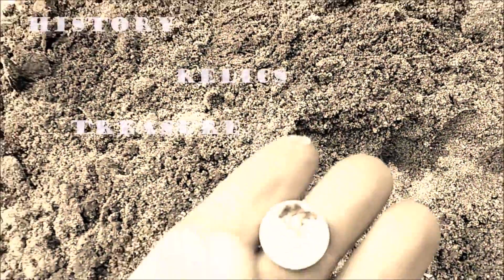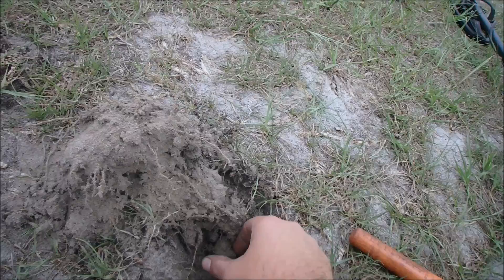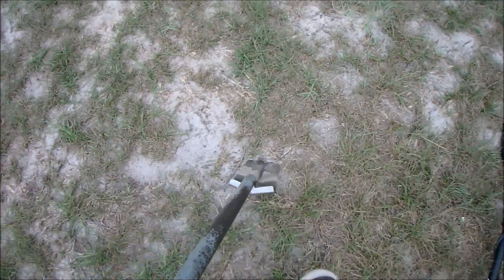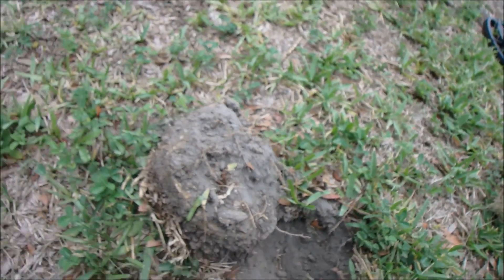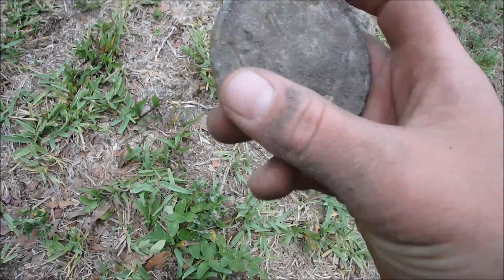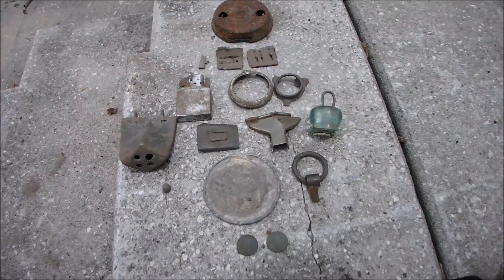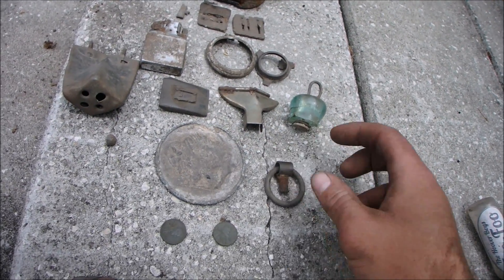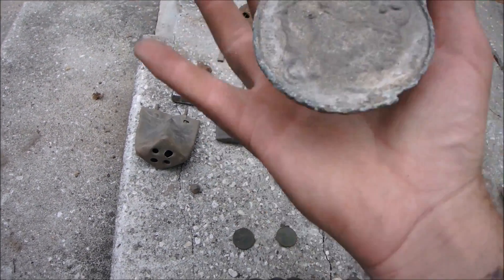Metal Detecting Amazing Trash Pit 1880s-1950s | Victorian & Art Deco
I had another awesome hunt found alot of cool stuff and had a blast